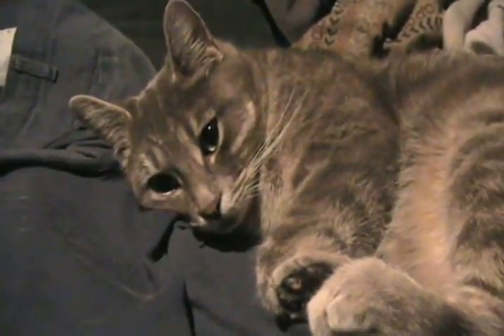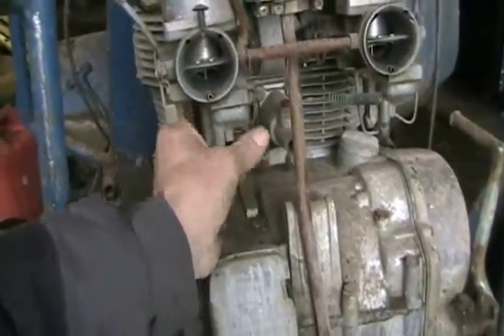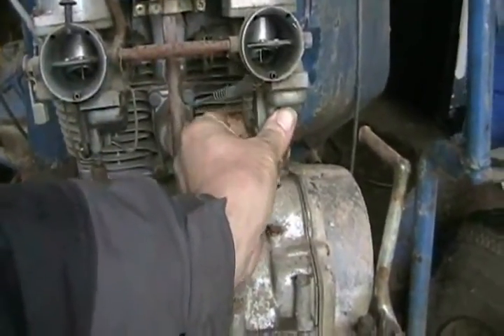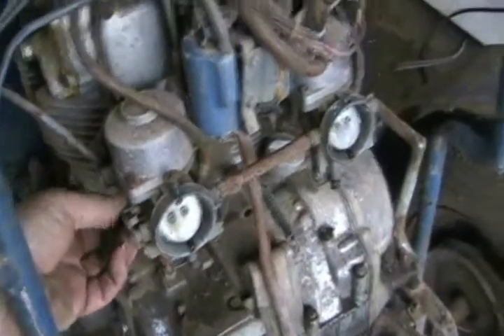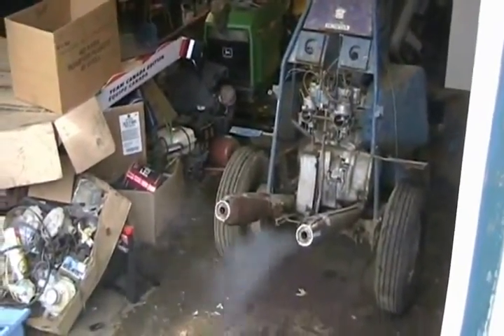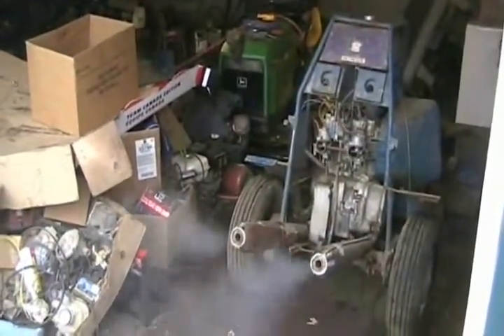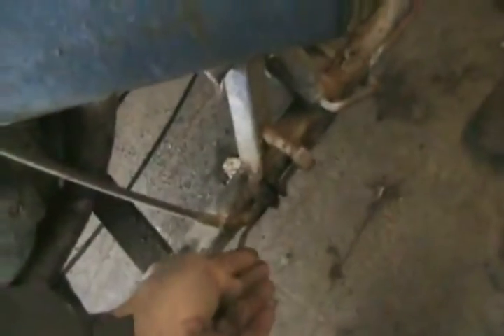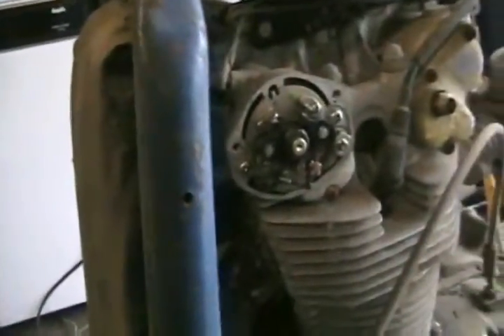#1221 Davidsfarm gokart start ,part 3 [Davidsfarm]